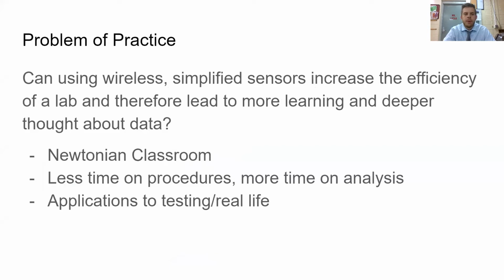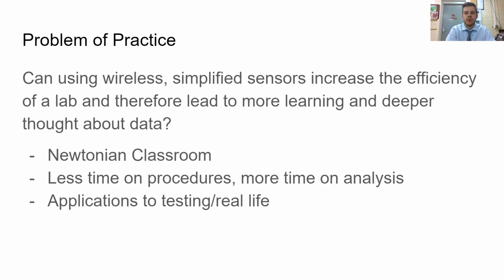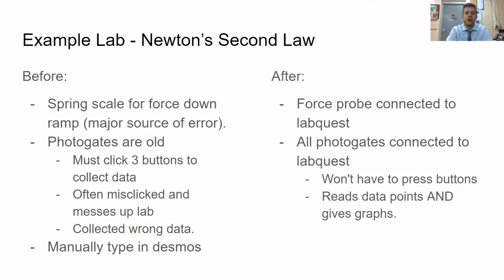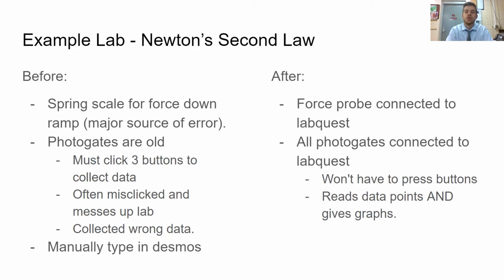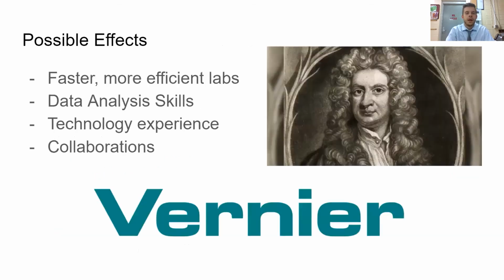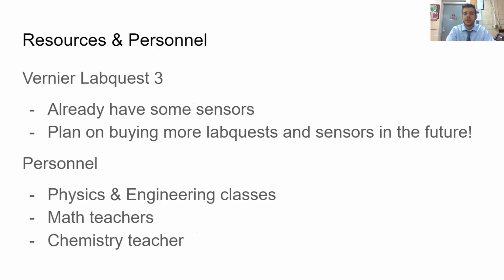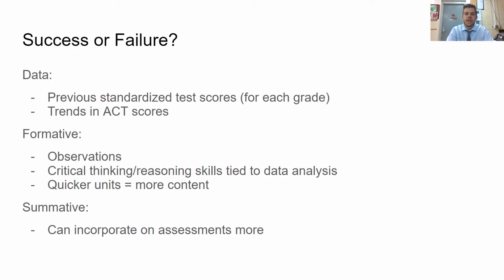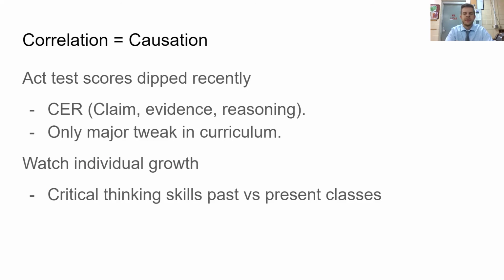Jesse Lucas - Newton's Playground